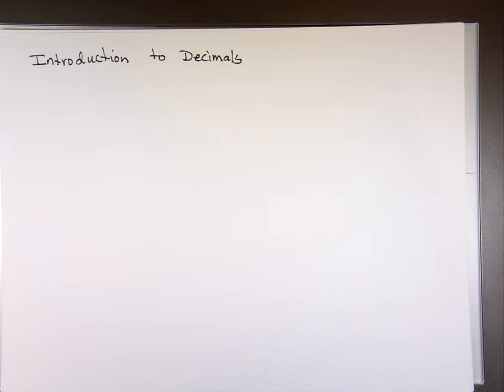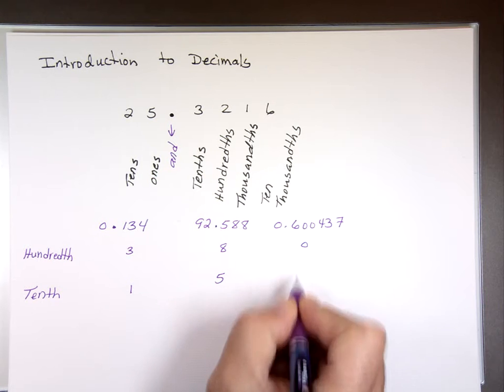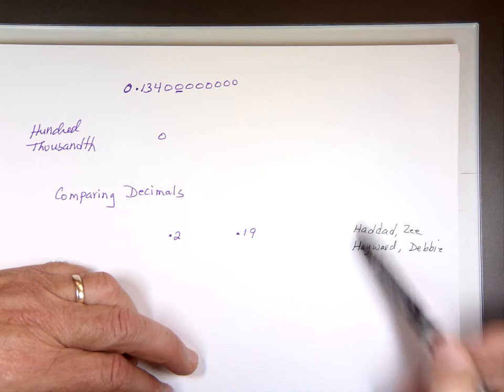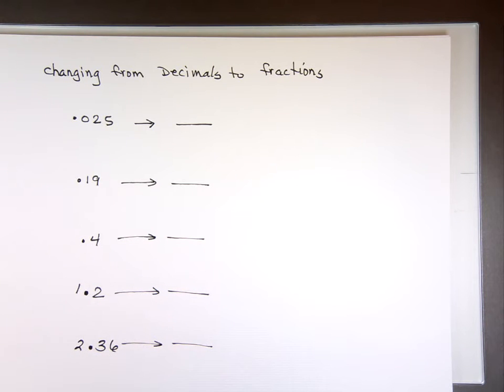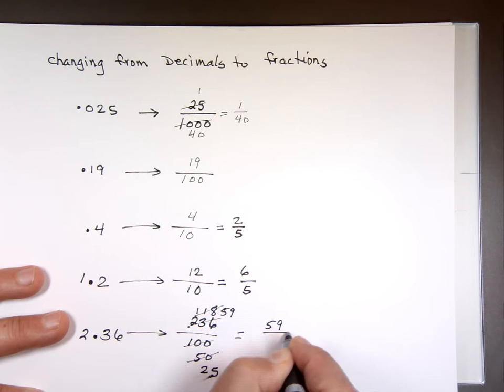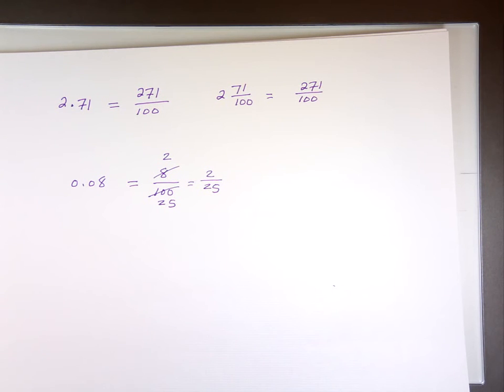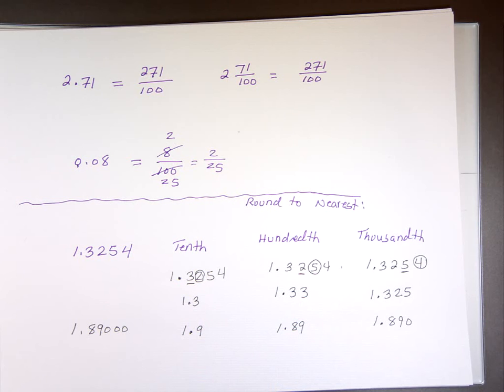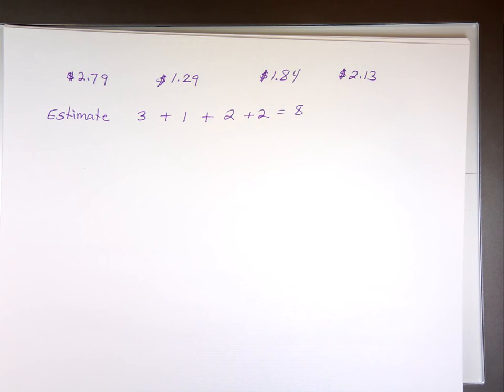Introduction to Decimals